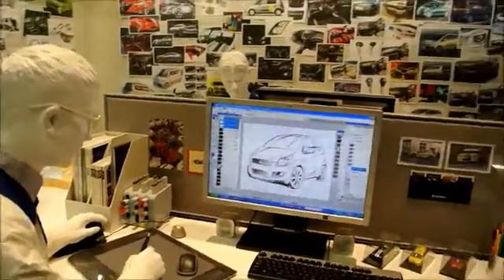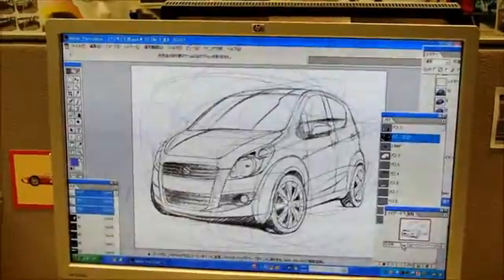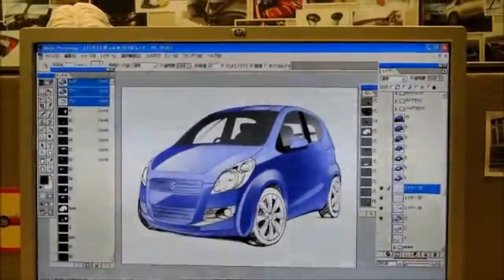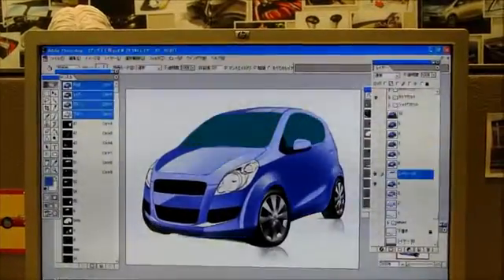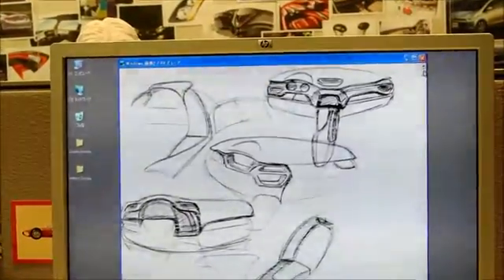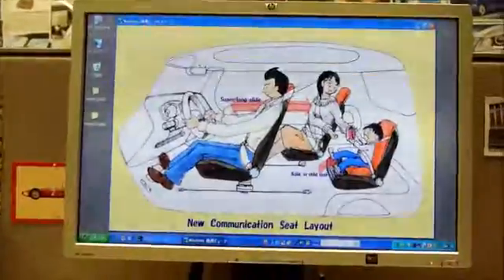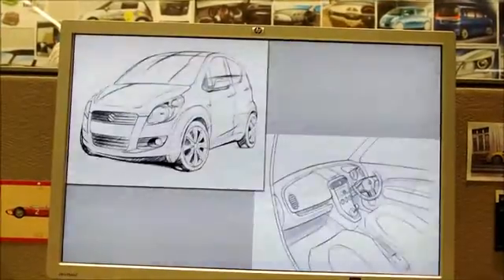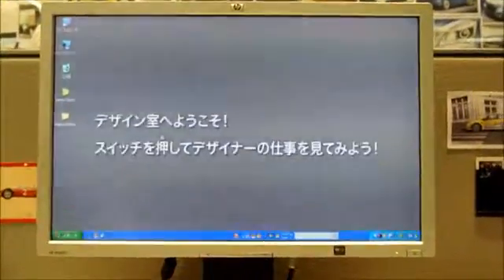Suzuki Motor Corporation Styling Studio- how Suzuki design the cars.mp4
Automotive design is the profession involved in the development of the appearance, and to some extent the ergonomics, of motor vehicles or more specifically road vehicles, this video show the process car designing of Suzuki Motor Corporation